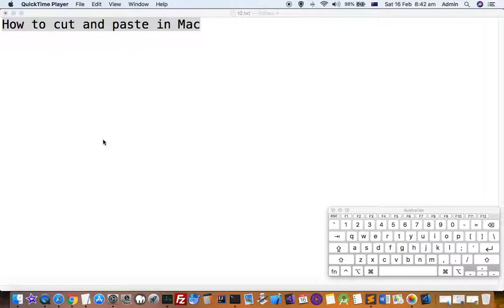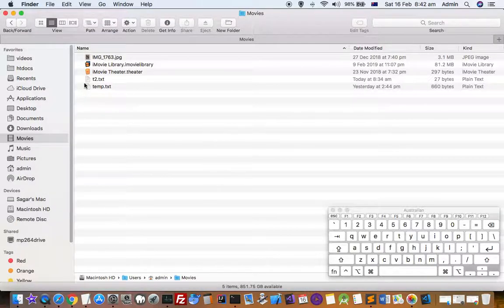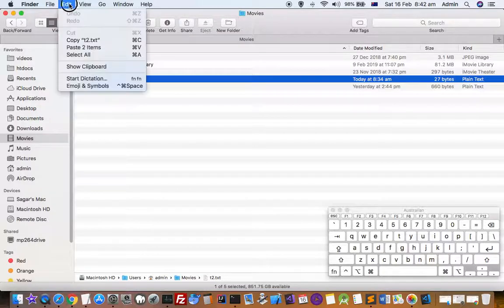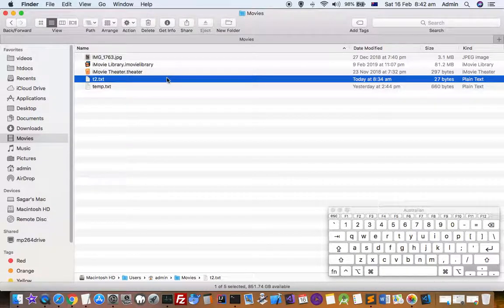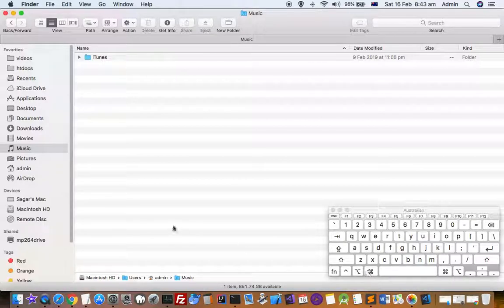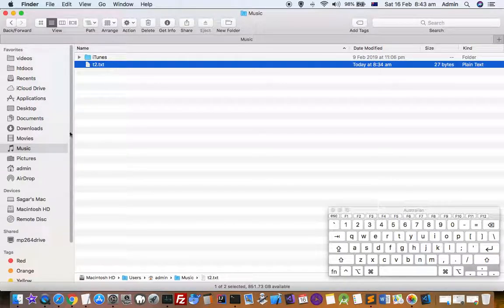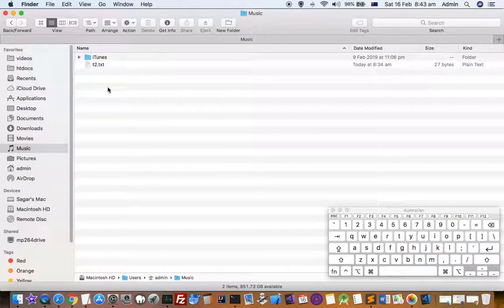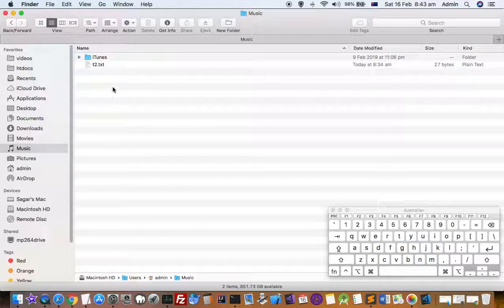How to cut and paste in Mac cut option is disabled in mac